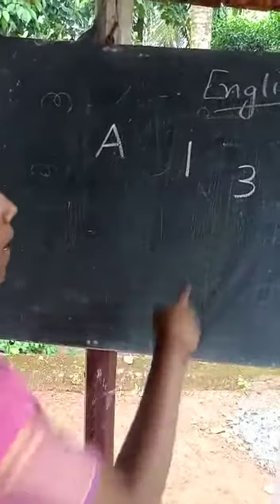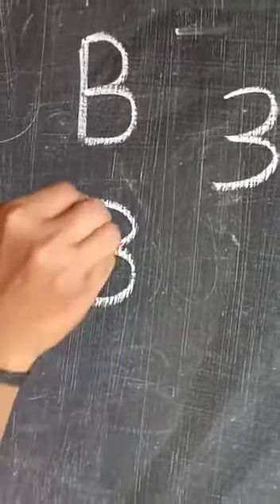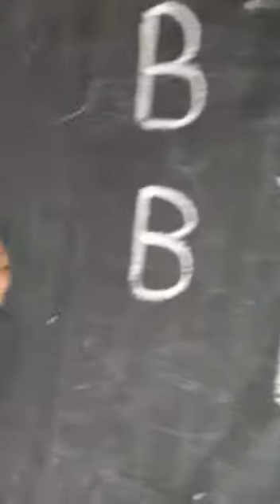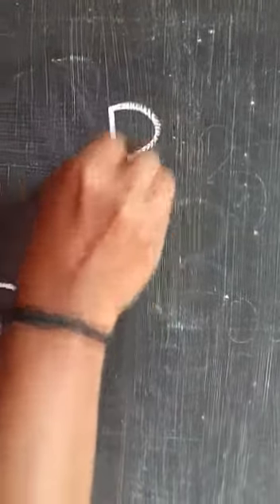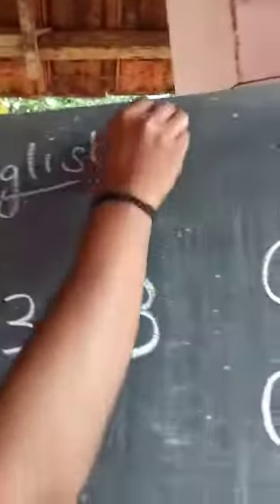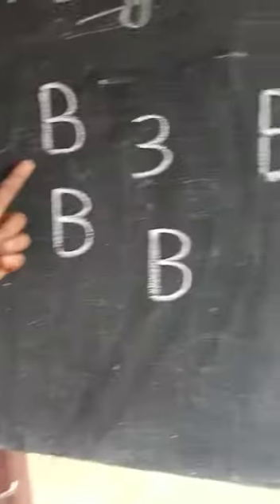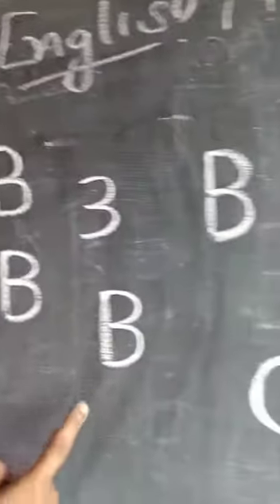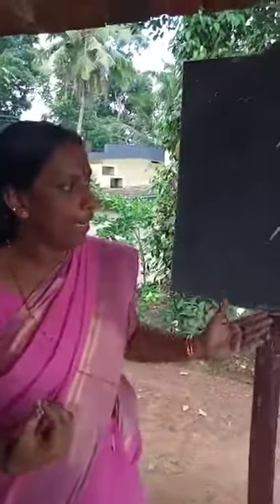Tricks to learn English A B C for kindergarten kids